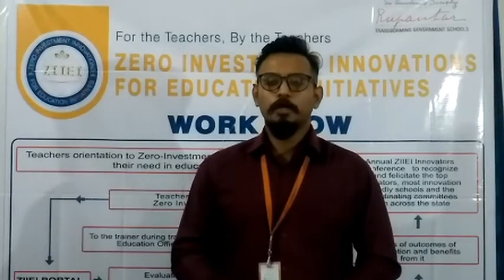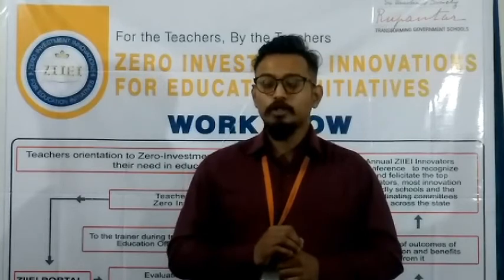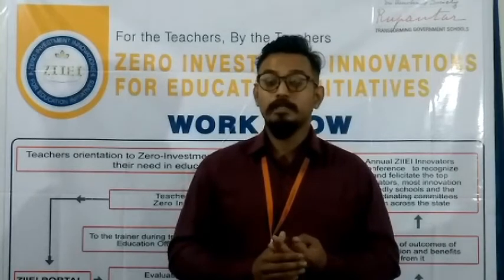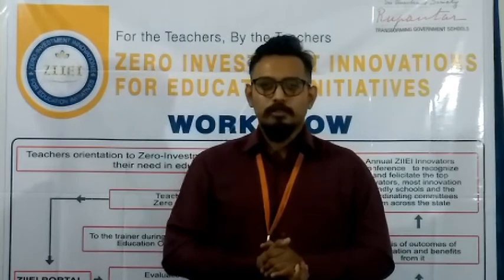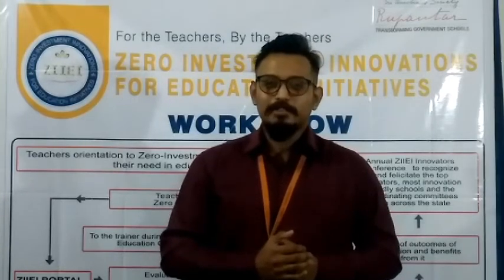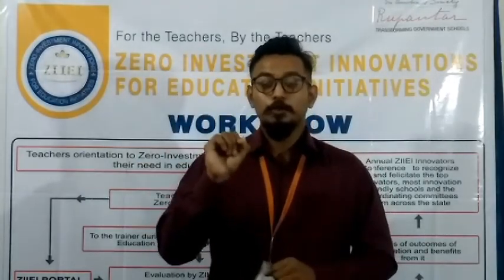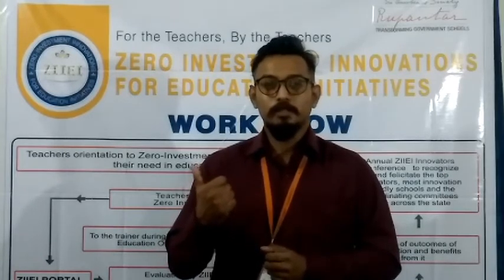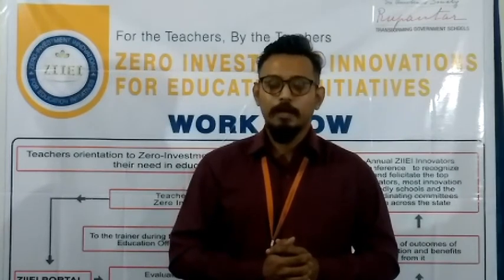NCERT English 4.6 Nasruddin’s Aim 1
Innovative Pathshaala | Rohit Borah | Learning Through Puppets